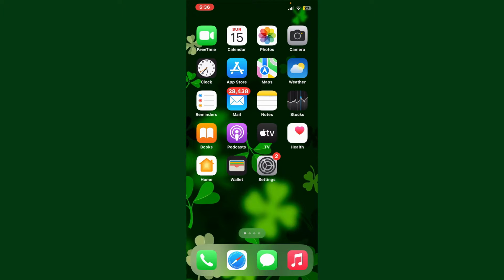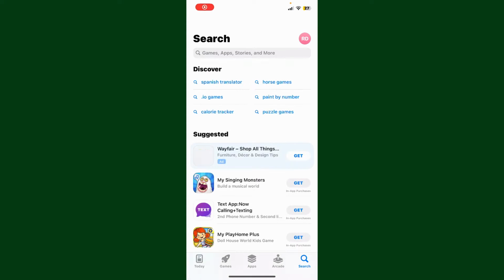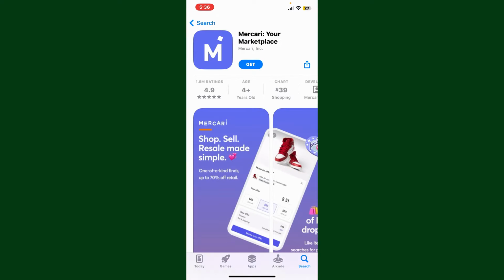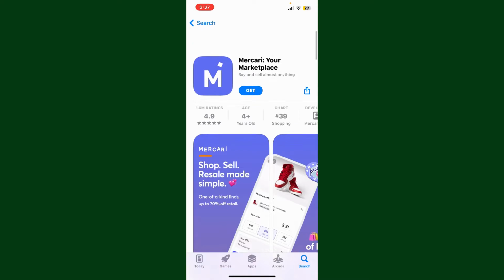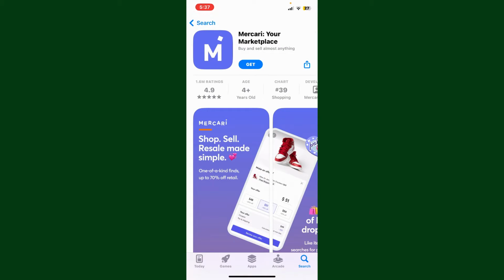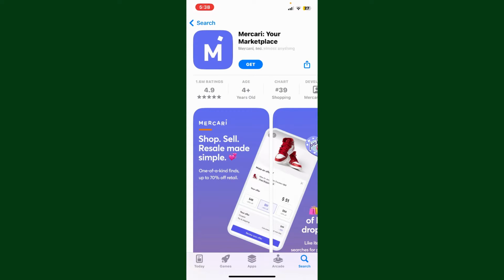How to Download Mercari App on Mobile 2023?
Mercari is a popular online marketplace where you can buy and sell new and used items. In this video, I'll show you how to download the Mercari app on your iPhone, step-by-step.